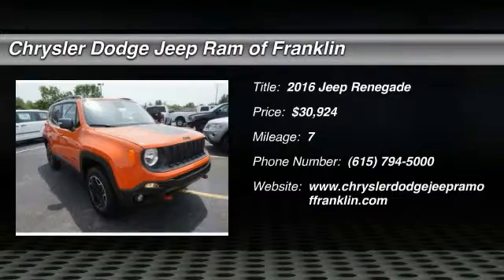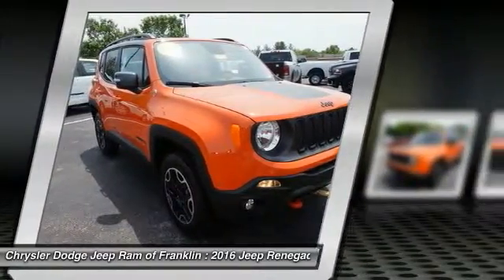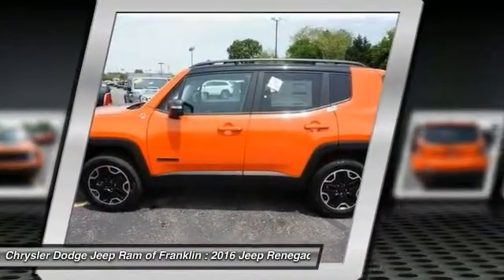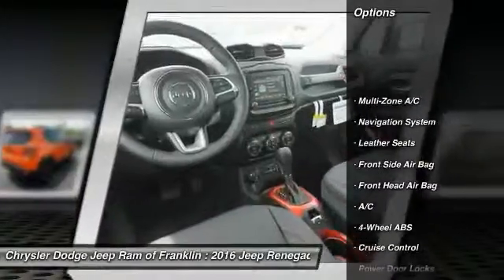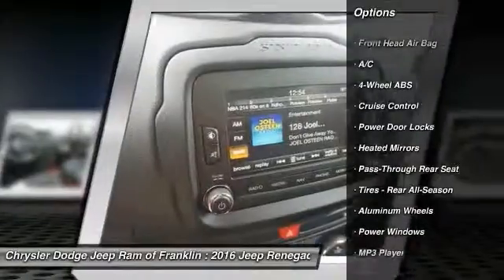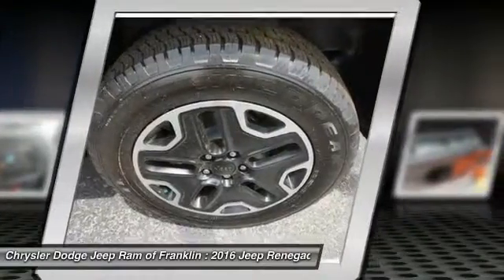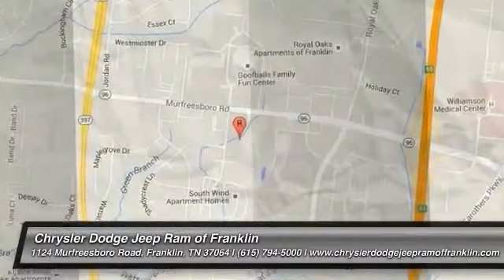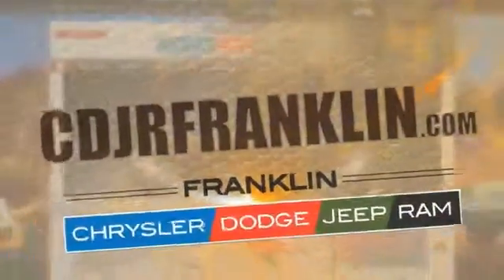2016 Jeep Renegade Franklin TN PD29235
2016 Jeep Renegade Trailhawk 4WD